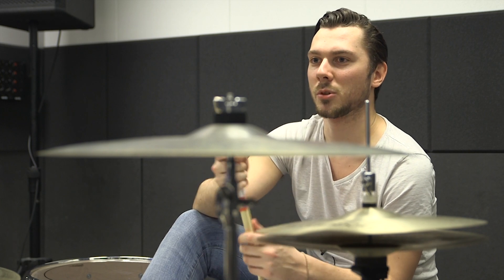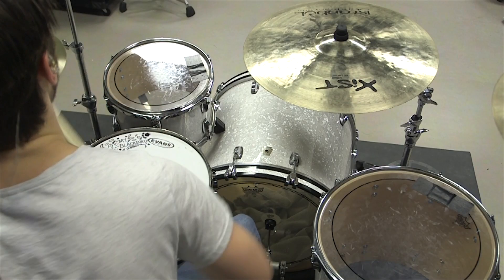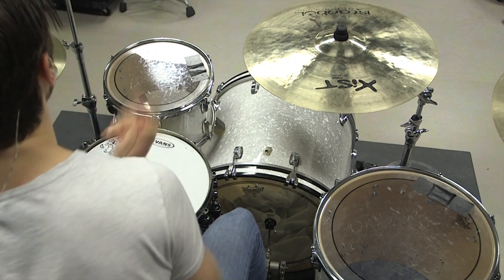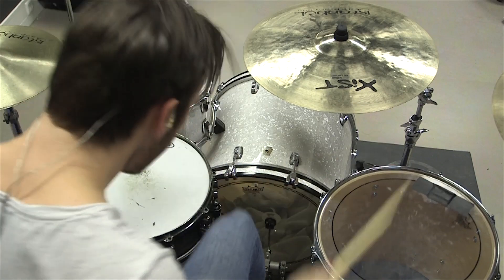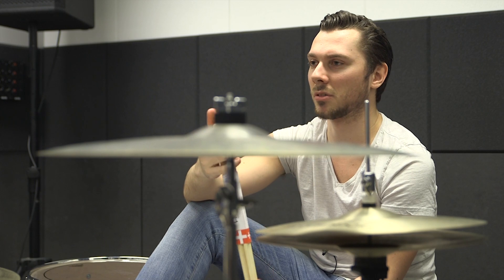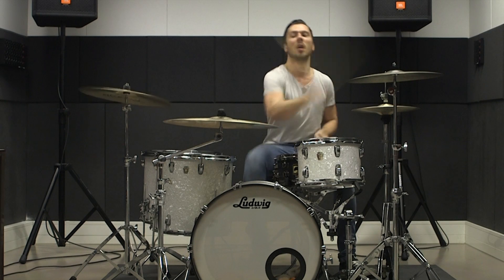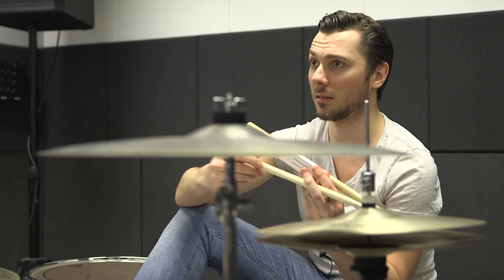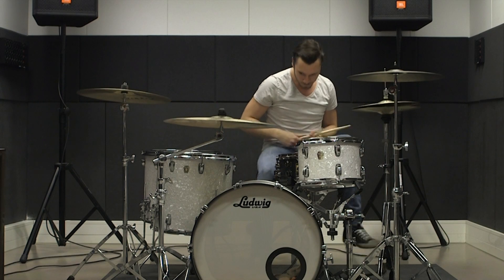Guido Veldhuijzen (The Road Home) about Agner drumsticks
Guido Veldhuizen plays Agner 5B drumsticks. In this video he tells you wat inspired him to start playing drums, what kind of music he makes and why he is playing Agner drumsticks.

Guido is the drummer of the Dutch band: The Road Home

Special thanks to Marc van Heese